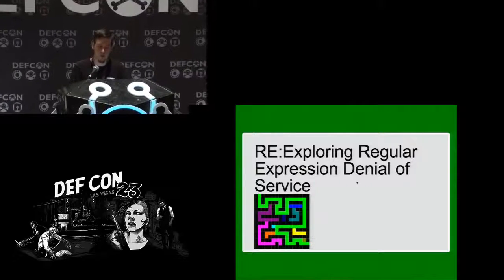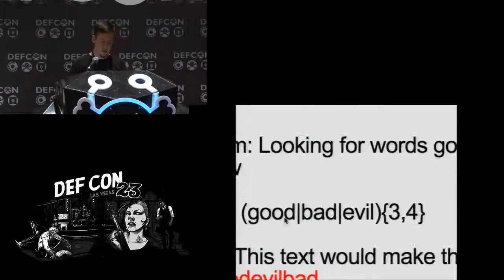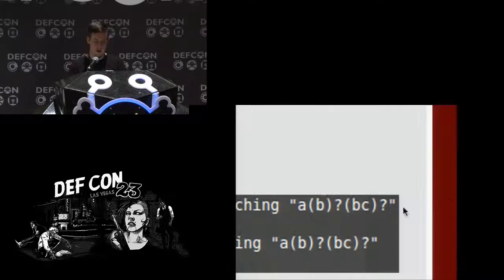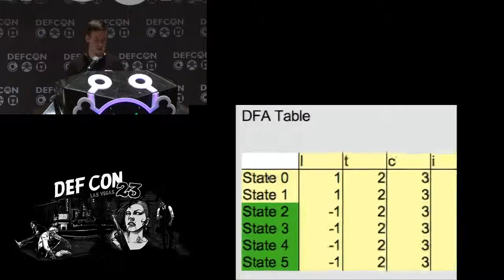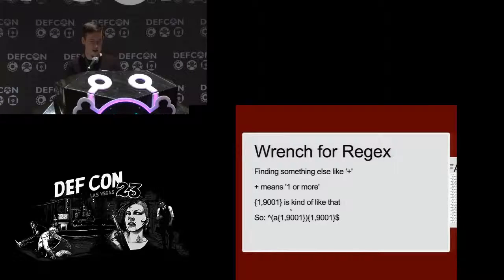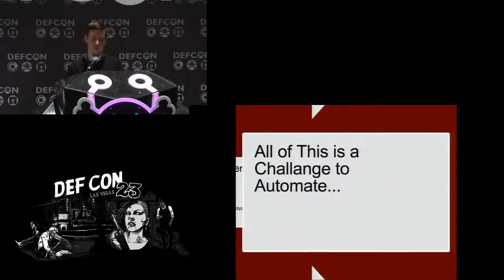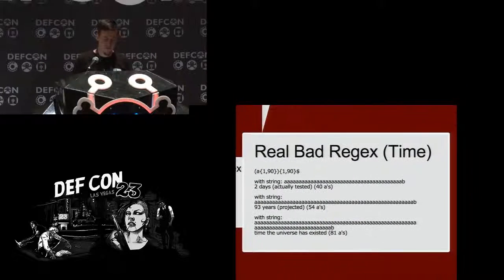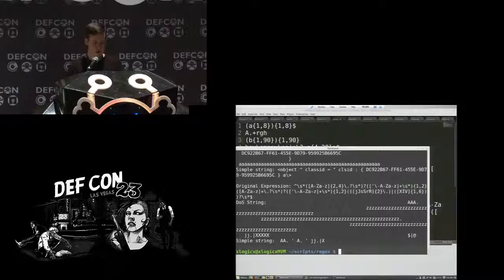DEF CON 23 - REvisiting RE:DoS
Abstract from DefCon 23 program:

Regular Expression Denial of Service has existed for well over a decade, but has not received the love it deserves lately. There are some proof of concept attacks out there currently, most of which are ineffective due to implementation optimizations. Regardless of the effectiveness most of these PoC's are geared only to NFA engines.

This talk will demonstrate working PoC's that bypass optimizations. Both NFA and DFA engines will get love. Tools will be released (with demonstration) that benchmark NFA/DFA engines and automate creation of 'evil strings' given an arbitrary regular expression. Attendees can expect a review of regex and a deep under the hood explanation of both regex engines before abuses ensue.